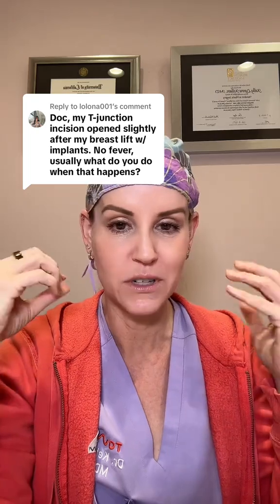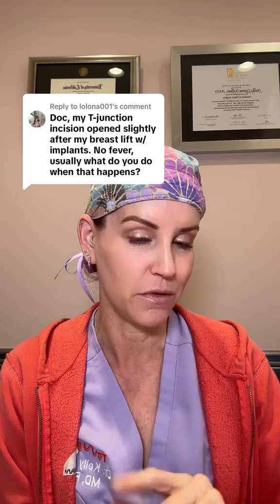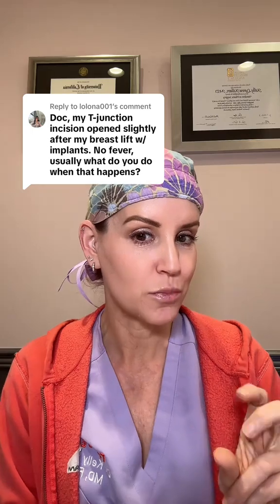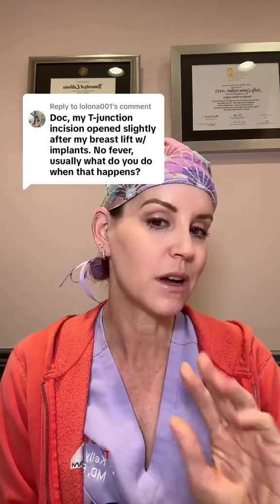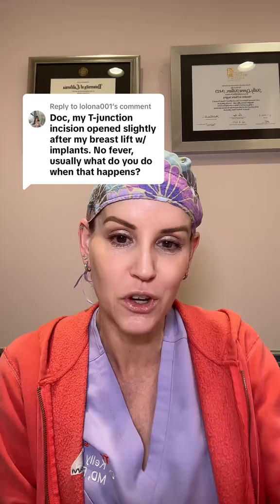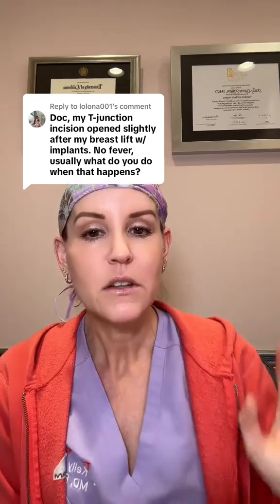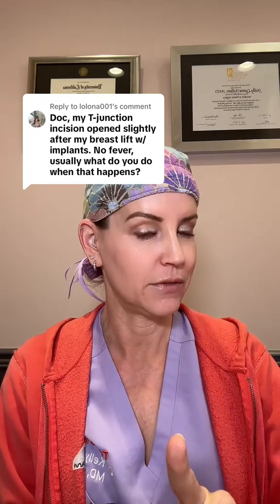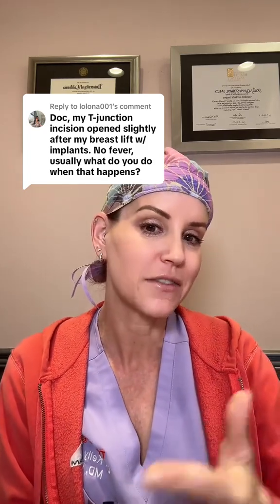How do you manage wounds with a Breast Augmentation?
Replying to @lolona001

Dr. Kelly Killeen is a double board-certified plastic surgeon in Beverly Hills, CA. She specializes in complex breast revision, breast reconstruction, breast augmentation, breast reduction, tummy tuck, mommy makeover, liposuction, and labiaplasty.

VISIT
436 N. Bedford Drive, Suite 103